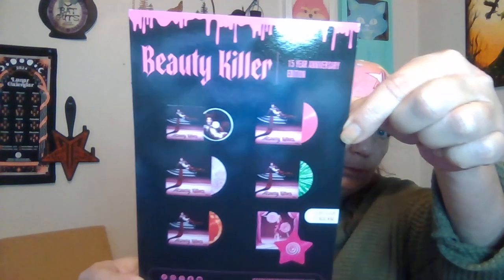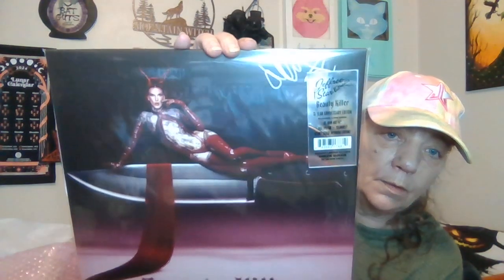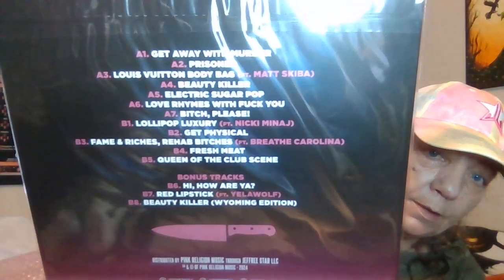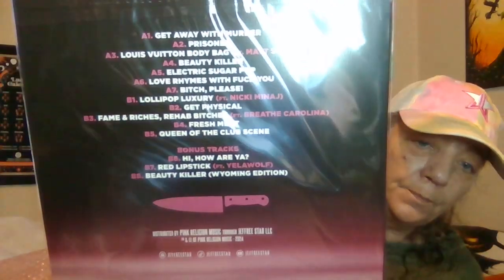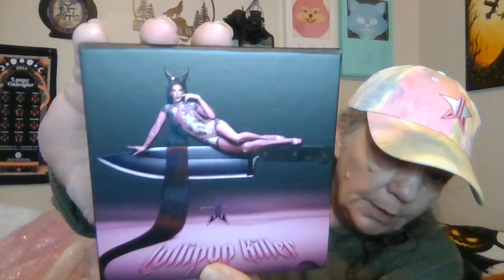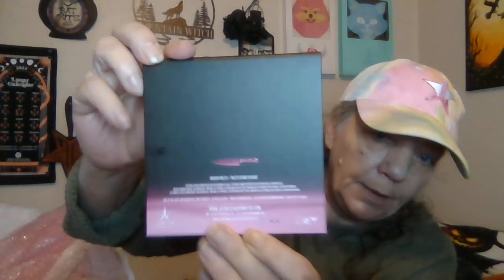JSC unboxing Autographed Green Queen Bundle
This is a variety channel. Makeup, unboxings,and Vlog